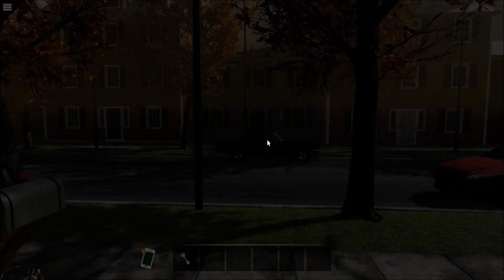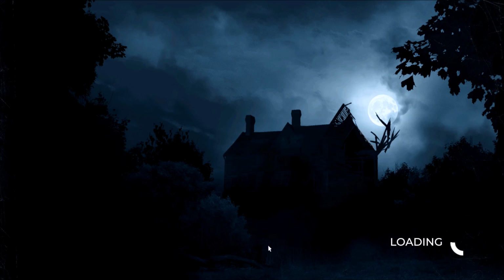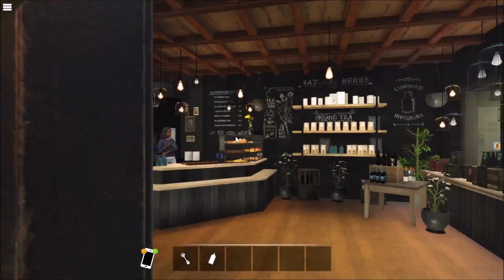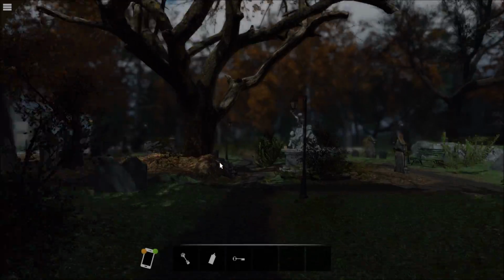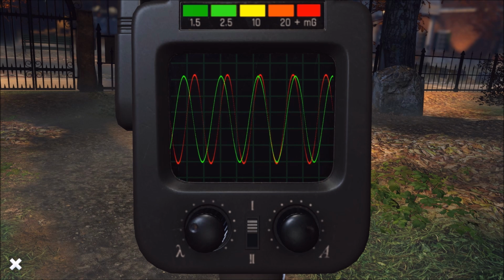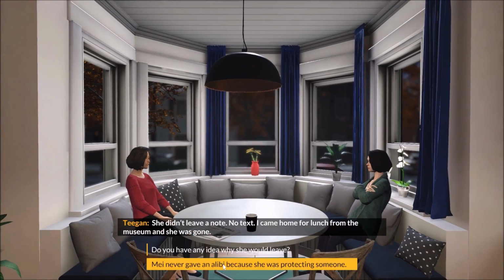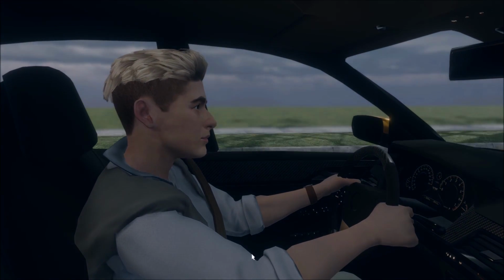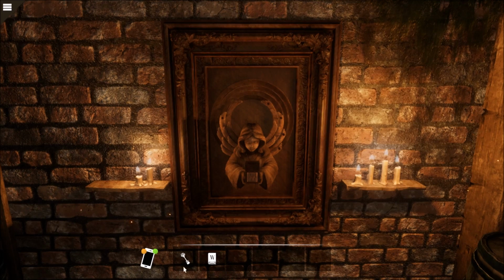Nancy Drew: Midnight in Salem - Amateur Sleuth Speedrun (29:02)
A speedrun for Nancy Drew: Midnight in Salem, done on Amateur Sleuth Mode, on 1/11/2020. The game is completed in twenty-nine minutes and two seconds, starting from when the difficulty mode is selected and ending when the credits play.

This video comes with my commentary, recorded after I did the speedrun.

Thanks to some good luck, I was able to save about 20 seconds on the drawers puzzle and 24 seconds on the wavelength puzzle. Those are the two randomized puzzles in the game. I screwed up on the decoder puzzle and the last puzzle, which cost me some time.